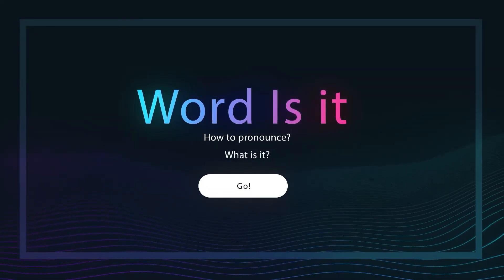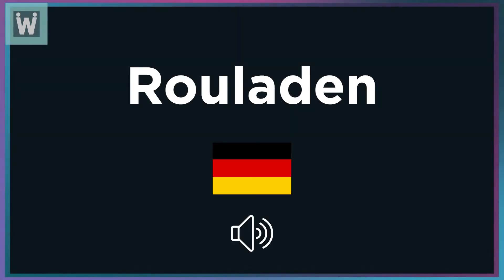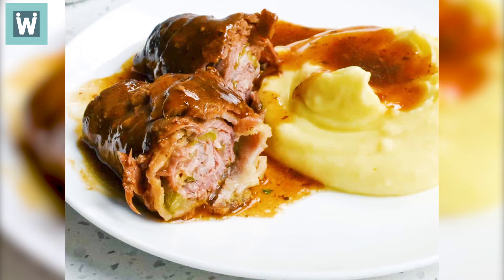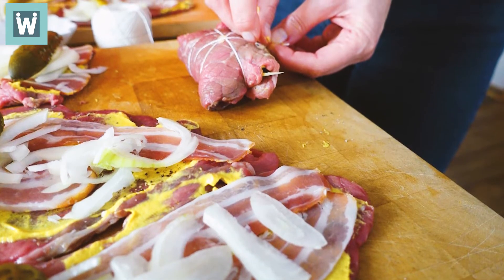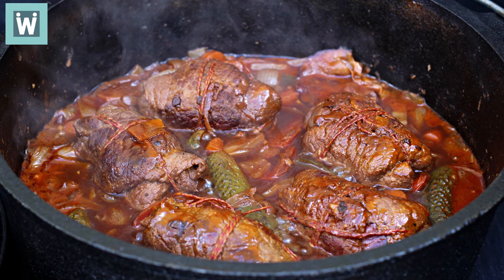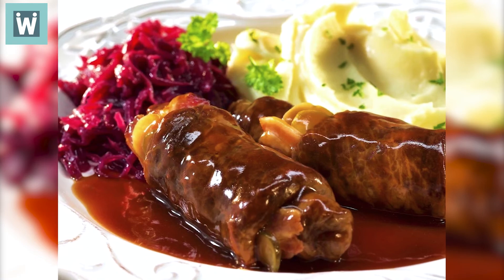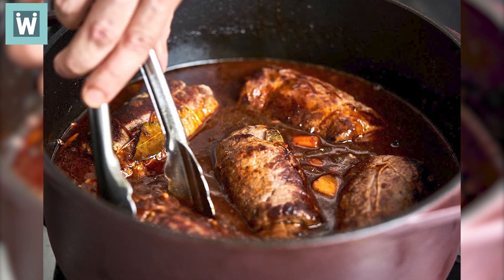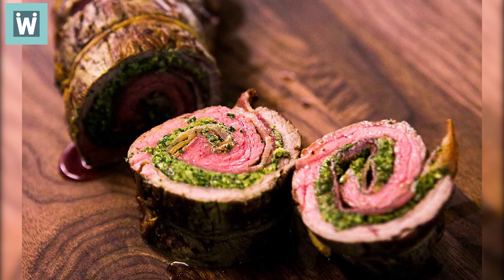How to say Rouladen? What is Rouladen? 如何發音?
Rouladen is a dish of filled rolled meat or pastry.

This typical German dish consists of bacon, onions, mustard, and pickles wrapped in thinly sliced beef or veal.

Rouladen , like a braised dish, is often browned then covered with wine or stock and cooked.

It is also considered to be part of traditional Polish cuisine in the Upper Silesia region.

The Beef cut is usually topside beef or silverside since this is the cheaper cut.

You will find this hearty German food at festivals and family dinner tables across the country.